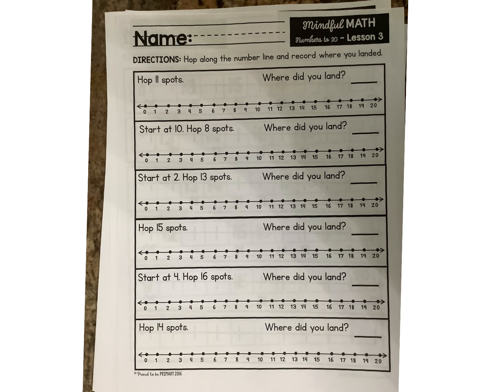counting on 2